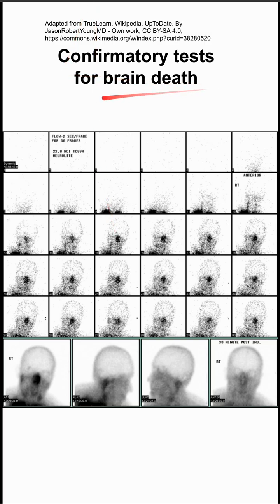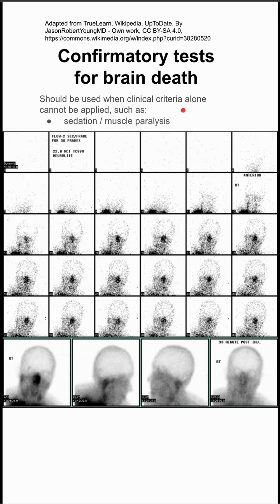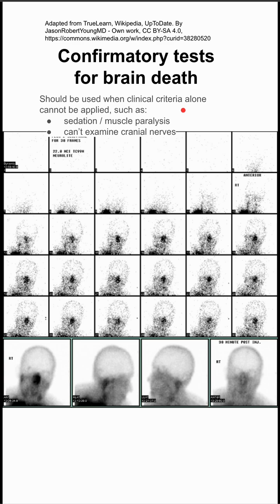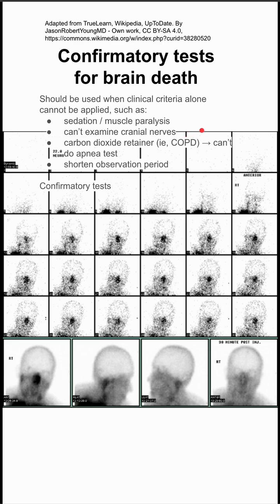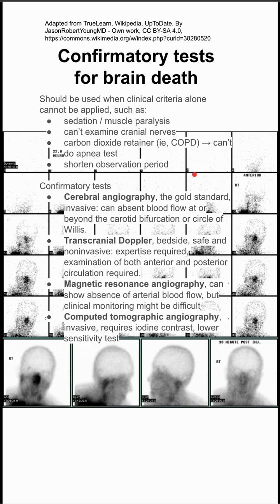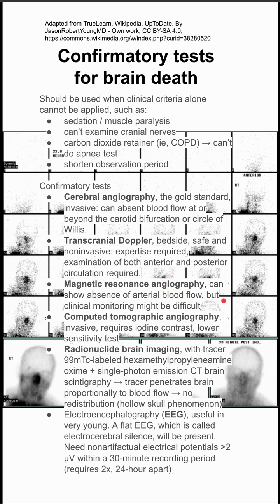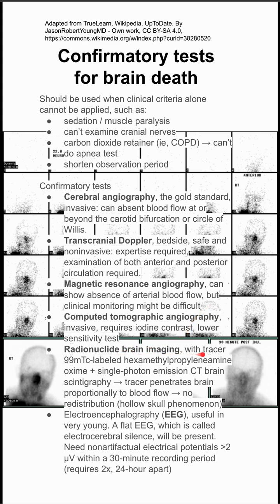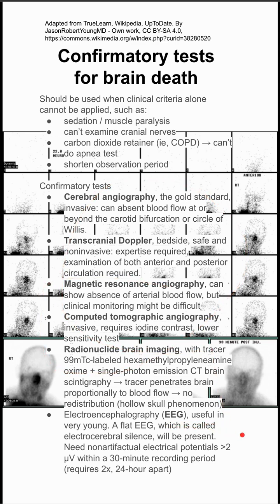Confirmatory tests for brain death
ERRATA:  EEG, not EKG!

Should be used when clinical criteria alone cannot be applied, such as:
sedation / muscle paralysis
can’t examine cranial nerves
carbon dioxide retainer (ie, COPD) → can’t do apnea test
shorten observation period

Confirmatory tests
Cerebral angiography, the gold standard, invasive: can absent blood flow at or beyond the carotid bifurcation or circle of Willis.
Transcranial Doppler, bedside, safe and noninvasive: expertise required, examination of both anterior and posterior circulation required.
Magnetic resonance angiography, can show absence of arterial blood flow, but clinical monitoring might be difficult
Computed tomographic angiography, invasive, requires iodine contrast, lower sensitivity test
Radionuclide brain imaging, with tracer 99mTc-labeled hexamethylpropyleneamine oxime + single-photon emission CT brain scintigraphy → tracer penetrates brain proportionally to blood flow → no redistribution (hollow skull phenomenon)
Electroencephalography (EEG), useful in very young. A flat EEG, which is called electrocerebral silence, will be present.  Need nonartifactual electrical potentials over 2 μV within a 30-minute recording period (requires 2x, 24-hour apart)